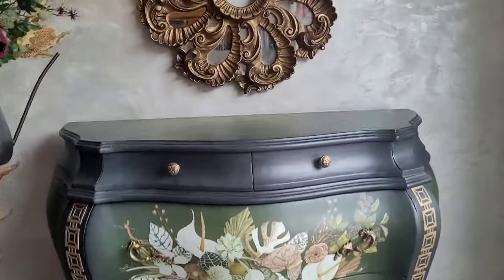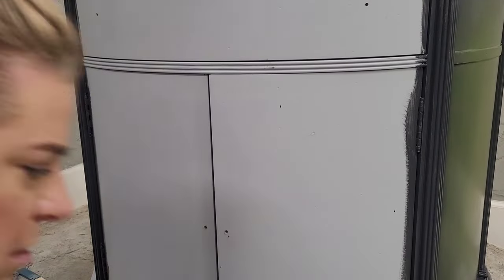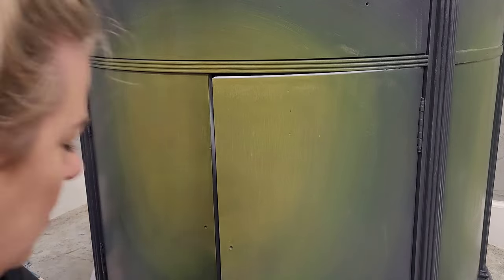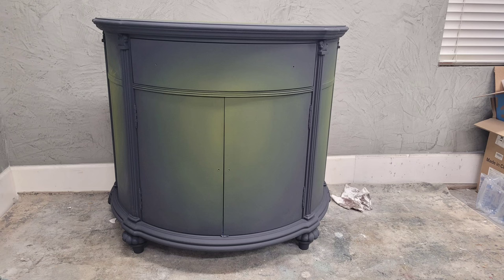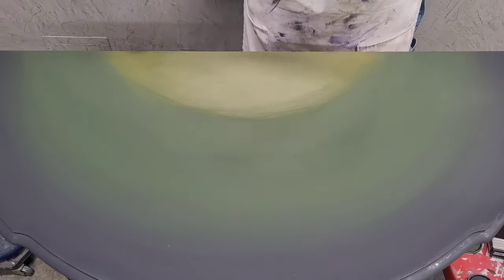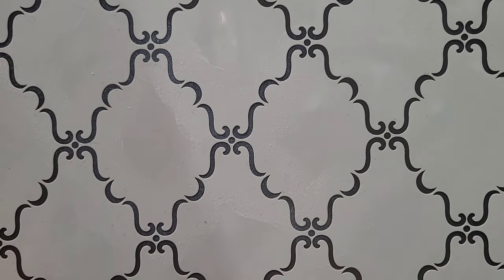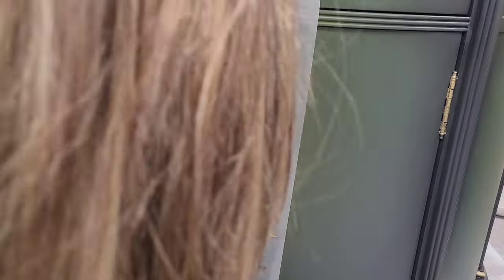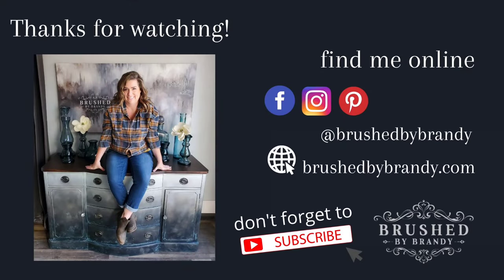Fearless Furniture Revamp: Green Blended Elegance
This curvy chest chest gets big wows in the perfect color combination, a soft blend of greens As soon as i saw this dramatic shaped piece, i couldn't wait to work on it. This transfer has always caught my eye and I wanted just the right piece to showcase it. I pulled my inspiration from the bright greens In the anthurium transfer from redesign with prima and the rest came together from there

✅Wise owl paint in carbon, foxtrot and Spanish olive

🔅Follow Brushed by Brandy at:
Facebook.com/brushedbybrandy
Instagram.com/brushedbybrandy